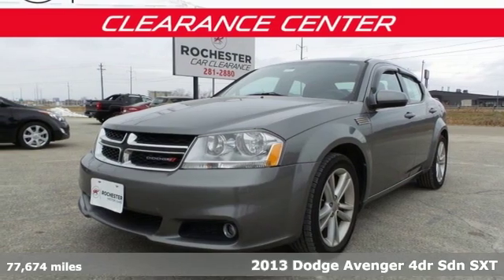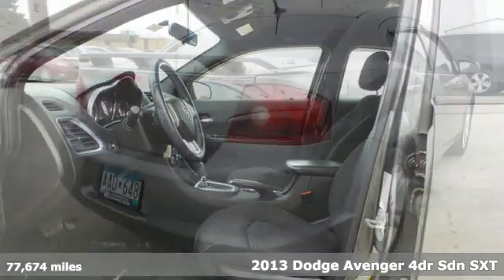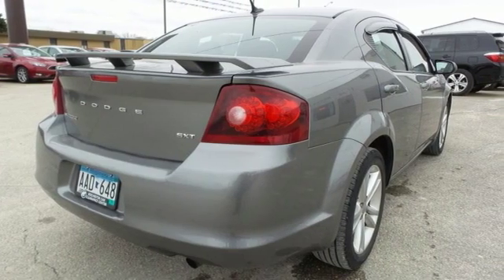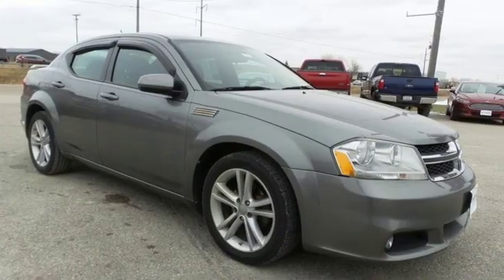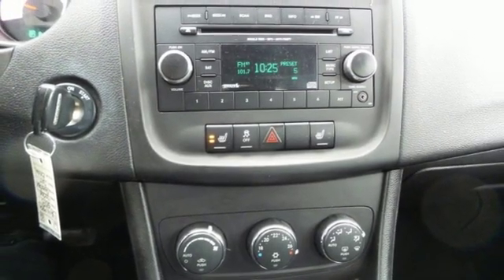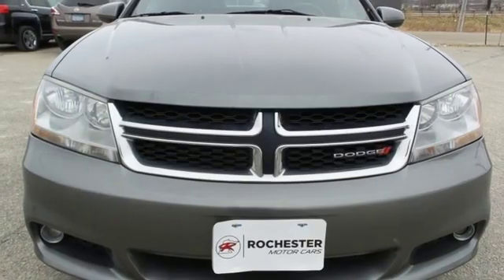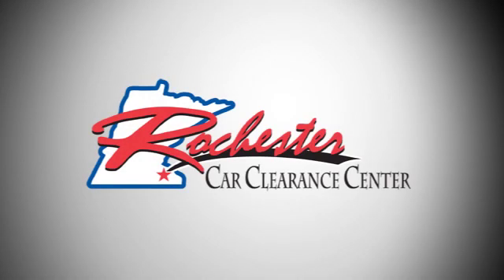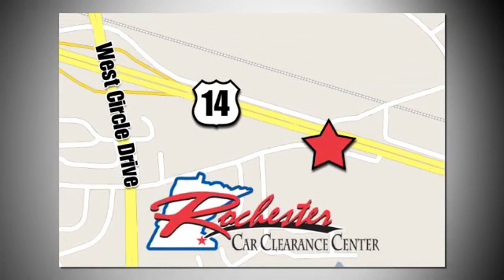2013 Dodge Avenger Rochester Winona, MN SA41389 - SOLD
Year: 2013
Make: Dodge
Model: Avenger
Trim: SXT
Engine: 2.4L 4-Cylinder SMPI DOHC
Transmission: 4-Speed Automatic VLP
Color: Gray
Interior: black
Mileage: 77674
Stock #: SA41389
VIN: 1C3CDZCBXDN675256
Recent Arrival! Avenger SXT Tungsten Metallic Odometer is 28155 miles below market average! We look forward to earning your business!

Tune-Ups
Transmission Service
Brake Service
Performance Parts
Factory Wheels

Address:
2980 HWY 14